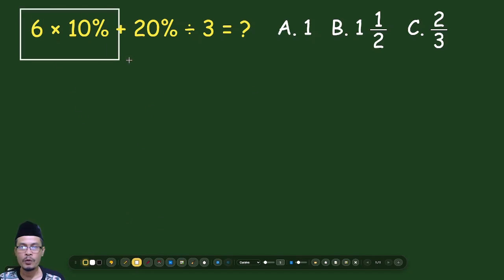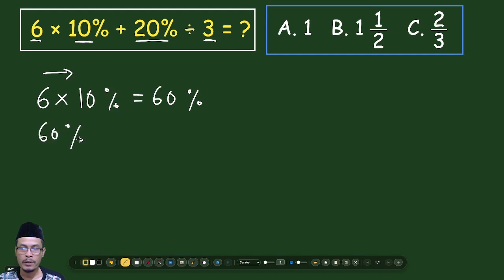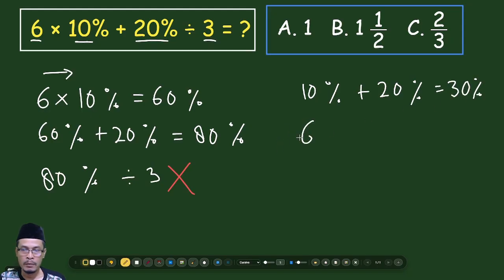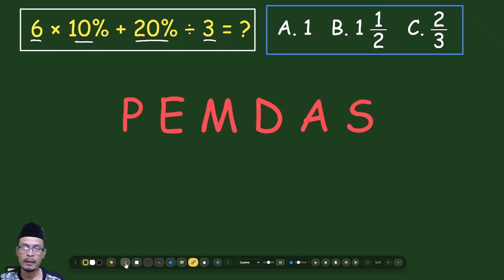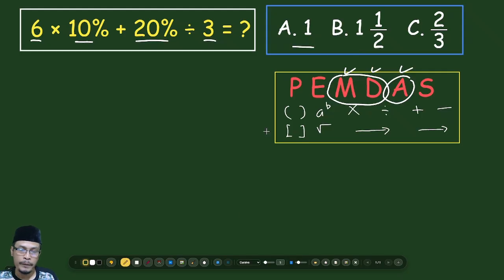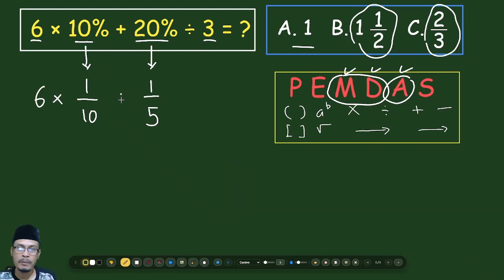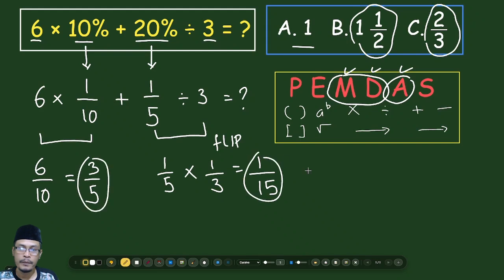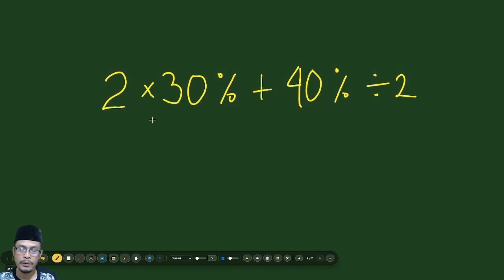Don’t Get Tricked By This Math Problem: 6 x 10% + 20% ÷ 3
MindGears Math - Master the PEMDAS order of operations with this step-by-step breakdown of a tricky math expression. Avoid common calculation errors.

Many people struggle when solving percentages within a larger equation, often defaulting to a simple left-to-right approach that leads to the wrong result. This math tutorial clarifies why that method fails and demonstrates the correct process for handling 6 x 10% + 20% ÷ 3. By converting percentages into fractions, you can simplify the expression accurately and confidently reach the right answer.

This video is designed for students and anyone looking to sharpen their mental math skills. We walk through the standard math expression solver rules, ensuring you understand the logic behind the PEMDAS order of operations. Whether you are prepping for a test or just curious about solving percentages correctly, this guide provides the clarity you need to handle similar problems on your own.